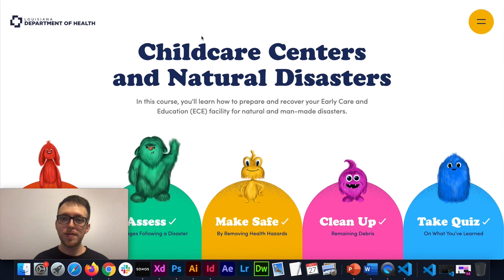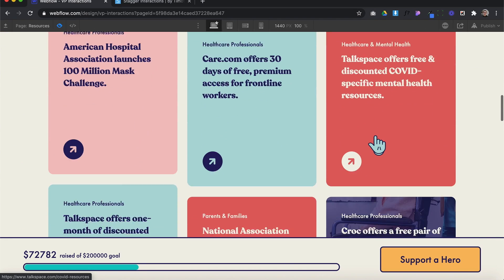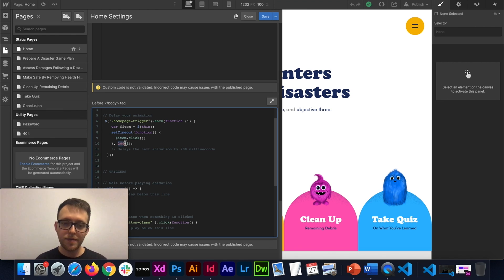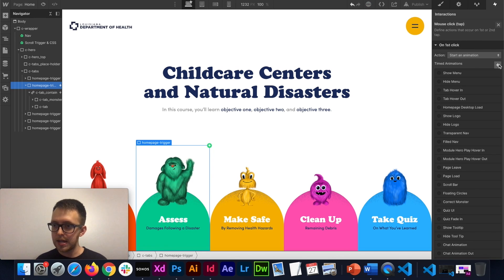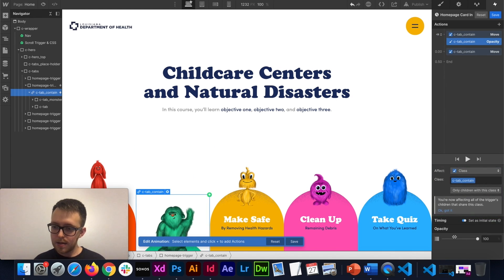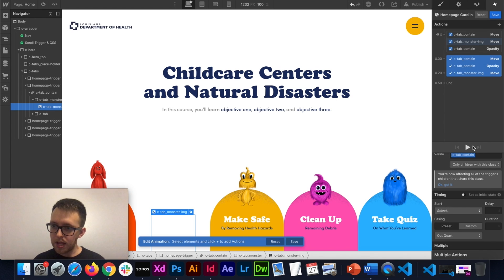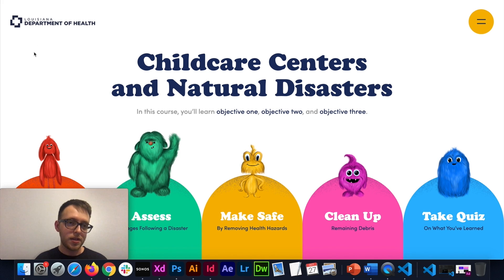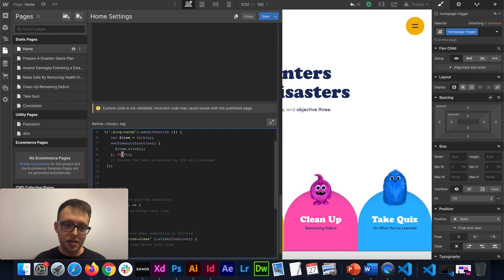Stagger Your Webflow Interactions Easily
In this tutorial, we'll cover how to stagger or delay your interactions one after the other. Using the custom code provided, this can be done on scroll into view, click, hover, or page load. And any of these can be given an initial offset delay using the code provided.